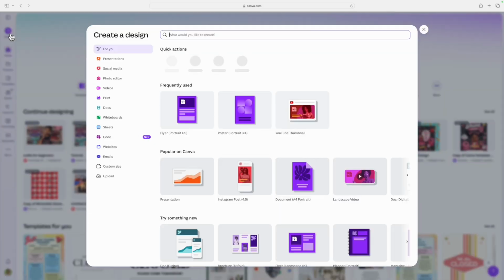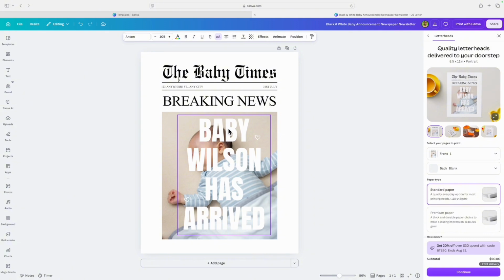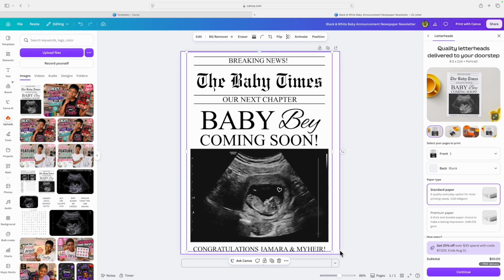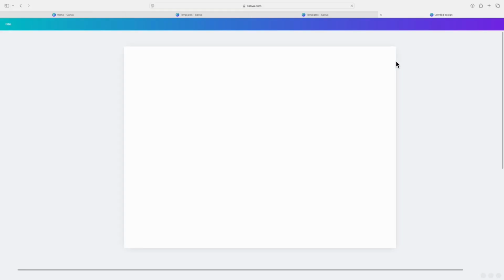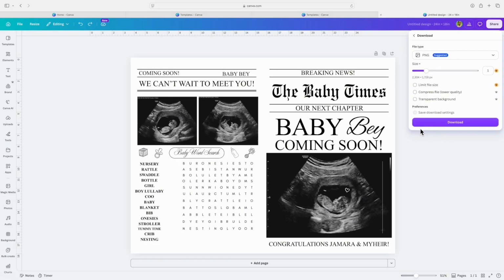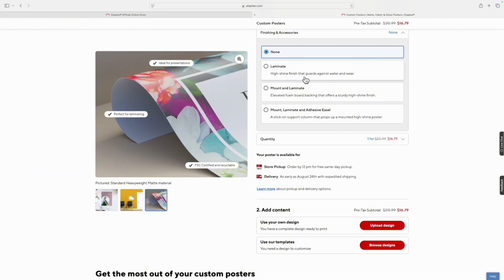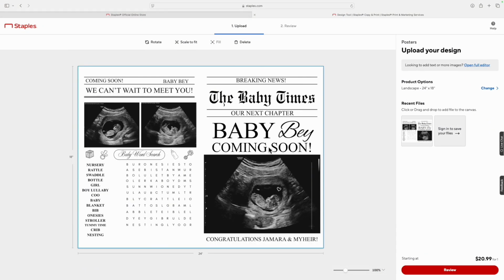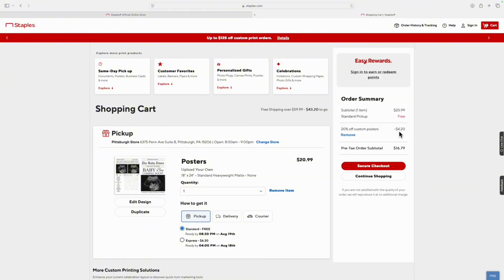DIY Newspaper Pregnancy Announcement | Create in Canva + Print at Staples 📰👶🏽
Want to create your own newspaper-style pregnancy announcement? 📰👶🏽 I’m showing you the ENTIRE process from start to finish!

In today’s Tutorial Tuesday, I’ll show you how I created this adorable Baby Times pregnancy announcement template in Canva, customized it with ultrasound photos and fun baby details, and then placed my order through Staples to turn my design into the finished newspaper-style announcement.

In this tutorial, you’ll learn:

✨ How to create a newspaper pregnancy announcement in Canva
✨ How I set up and customize the template
✨ How to add ultrasound photos, headlines and baby details
✨ How to create fun newspaper elements like a baby word search
✨ How to prepare your Canva design for printing
✨ How to place your print order with Staples
✨ What I selected when ordering my finished newspaper print

This is such a cute idea for pregnancy announcements, baby reveals, grandparent announcements, pregnancy photoshoots or even a keepsake for the parents-to-be. 💙

If you recreate this project, I’d love to see how yours turns out!